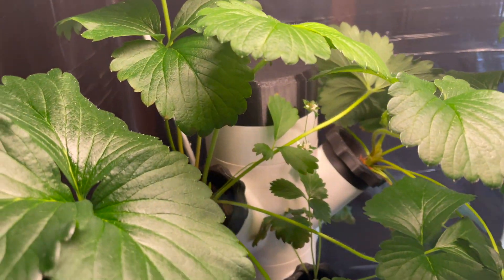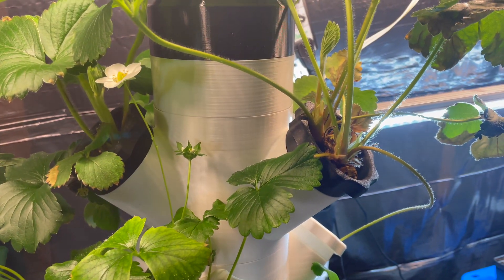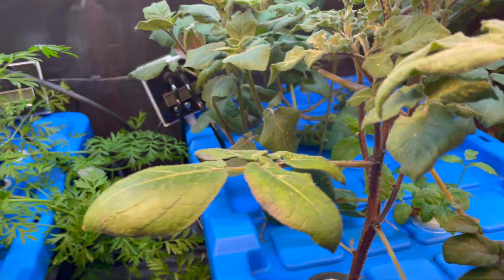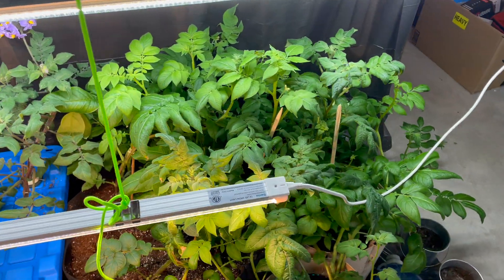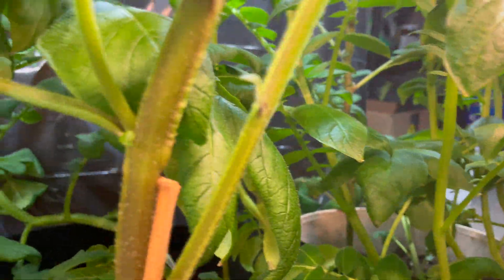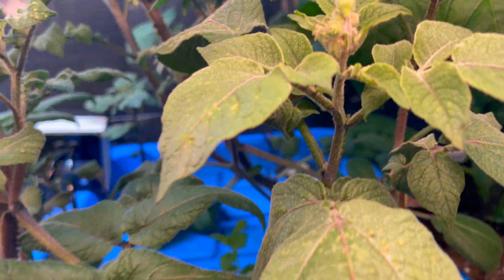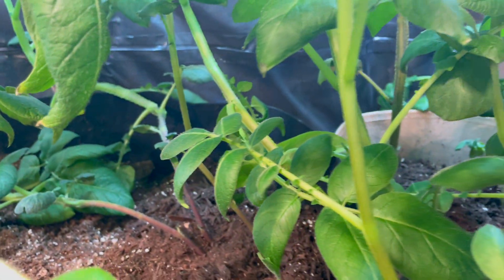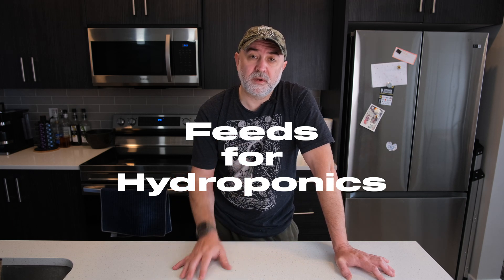Exciting Aeroponics Carrots & Potatoes UPDATE May 2025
Aeroponic Carrots & Potatoes UPDATE + Hydroponic Strawberries in Vertical Towers

We’re back with an exciting aeroponics update! In this video, I’ll show you how our carrots and potatoes are doing in their respective aeroponic systems—and it may surprise you! Plus, the strawberries in vertical hydro towers are doing really well and I will be adding some Everbearing strawberry plants next week so stay tuned for tips for anyone thinking about going aero.

If you’re into experimenting with non-traditional crops in hydro or aero systems, this is a must-watch.

🧪 Systems & Gear Used
 • DIY Aeroponic Tote Kit
 • Nutrients: Fox Farm Grow Big (changing soon)
 • Net pots: Custom 3D printed